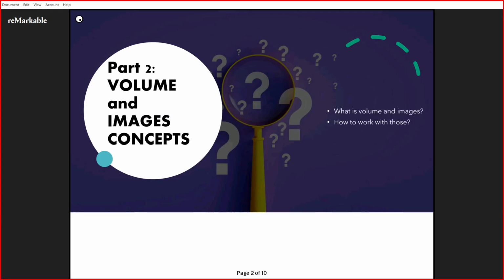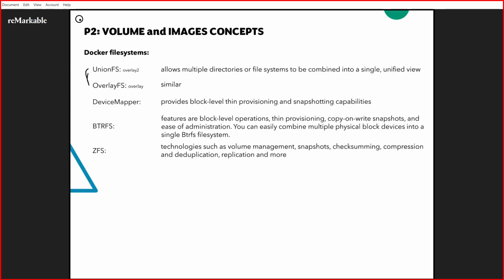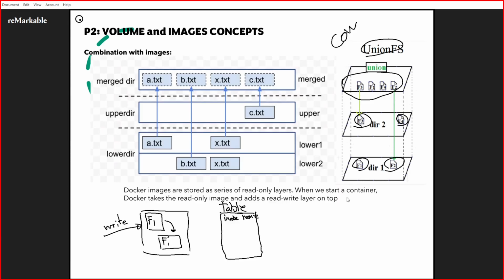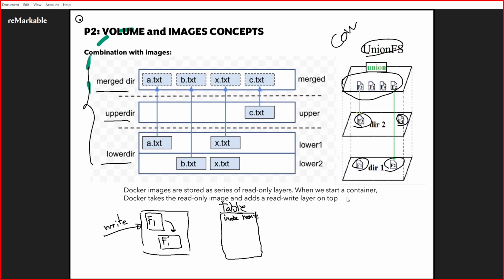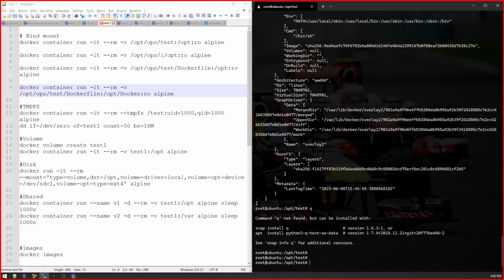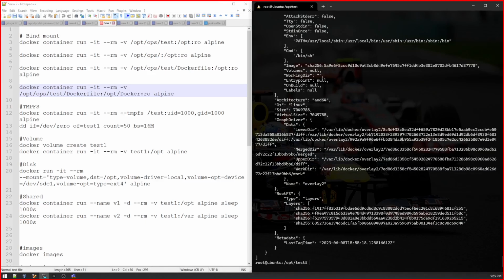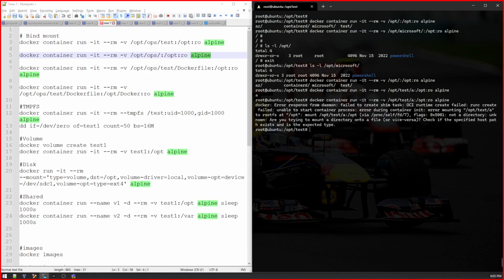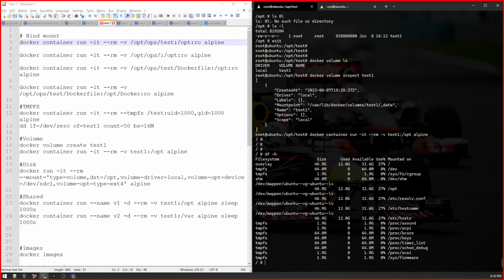HolyDocker session 2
in this session I talked about storage, image and volume concepts in docker